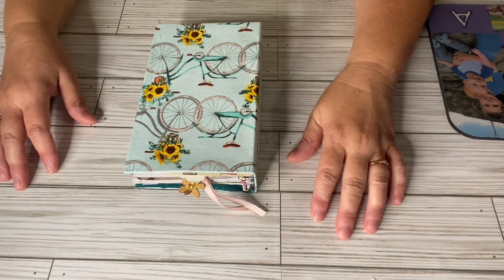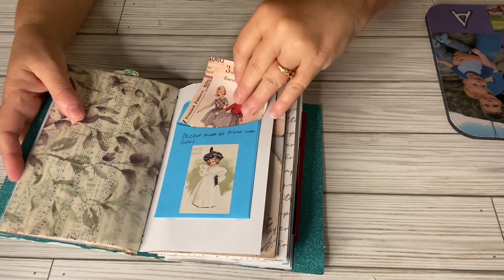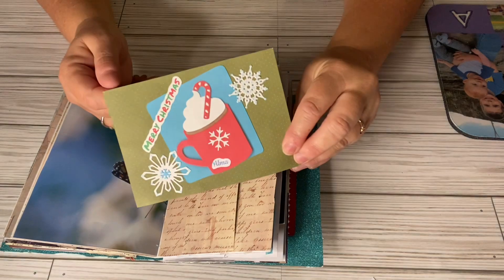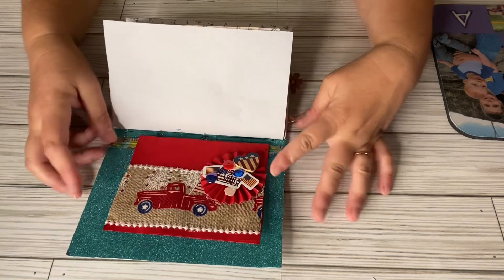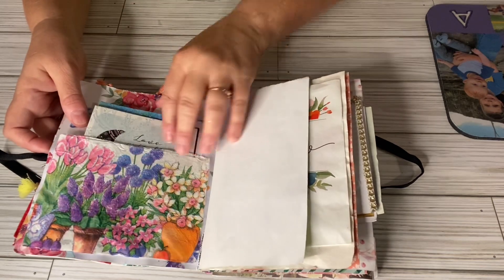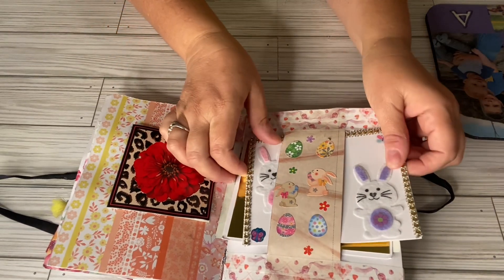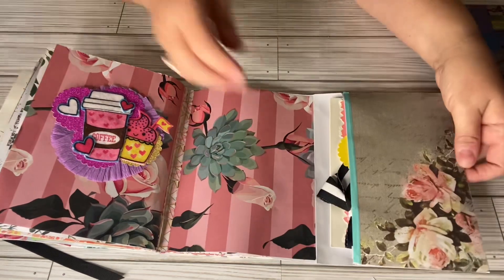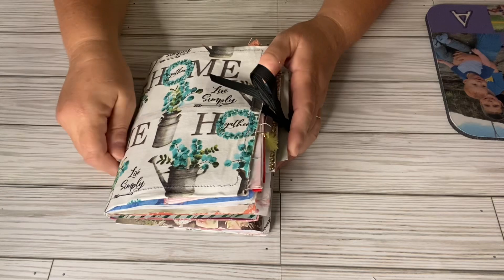whatsupwednesday host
Shoutouts

Instagram username: @enjoy.javy
TikTok username: @enjoyjavy

3D wood carvings and a lot more

IF YOU ARE INTERESTED AND WANT A LIGHT YOU CAN USE CODE TO GET

ASOKO Motion Sensor Light Indoor,48 LED Rechargeable Closet Lights with Dimmable 5 Color Temps, Night Light Memory Function, Wireless Motion Lights for Safe
Stair, Pantry, Bathroom, Clothes Wardrobe, under kitchen cabinets